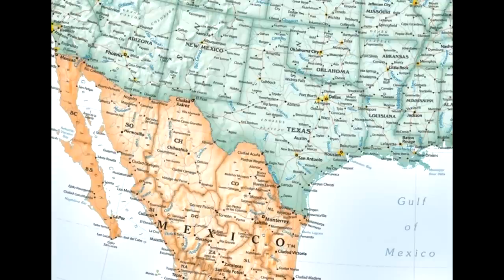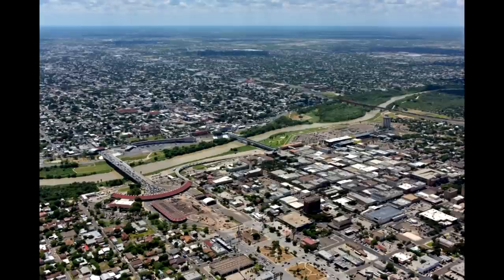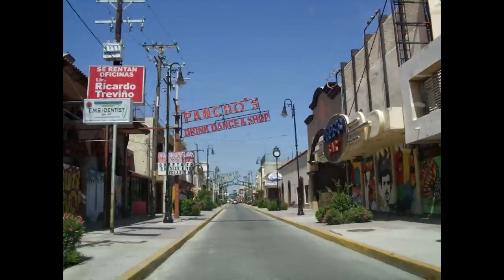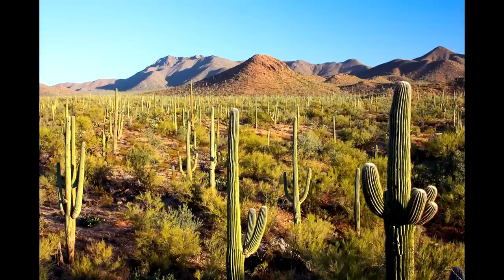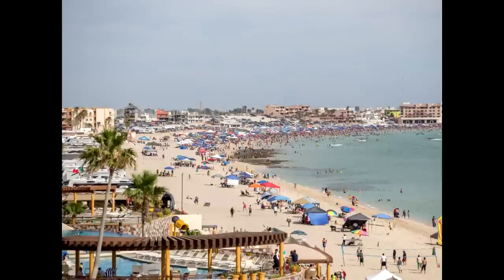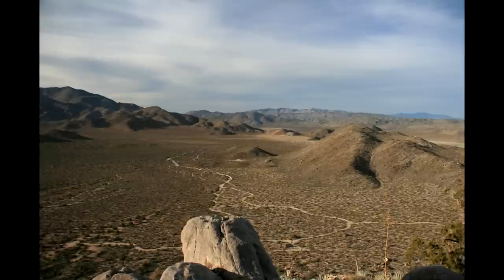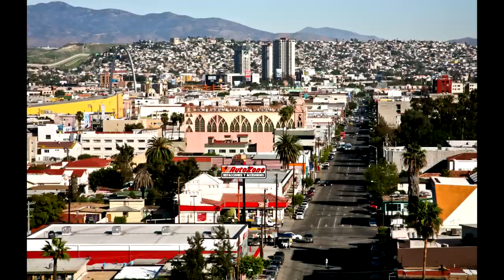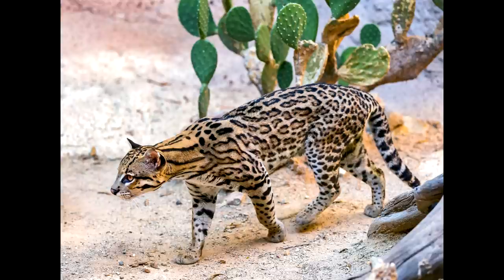U.S. - Mexico Border: What's it Like?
Not a lot of Americans have been to the area around the Mexico border so I wanted to share info on the geography of the border region. In this video I examine the cities, rural areas, national parks and beautiful scenery that make up the border area and discuss unique cultural aspects of this part of the country.